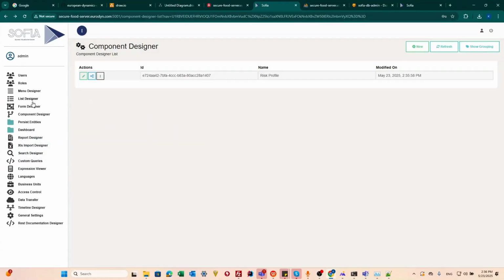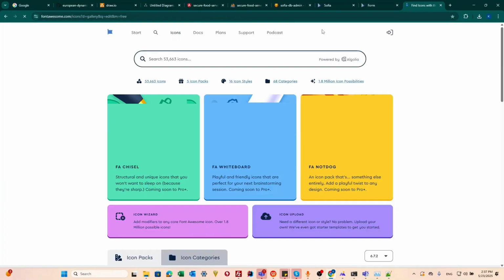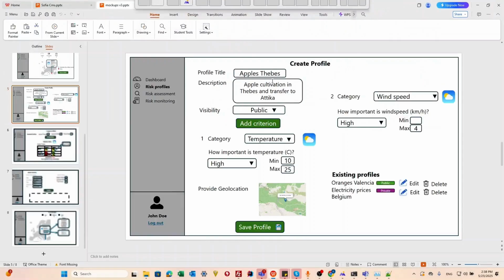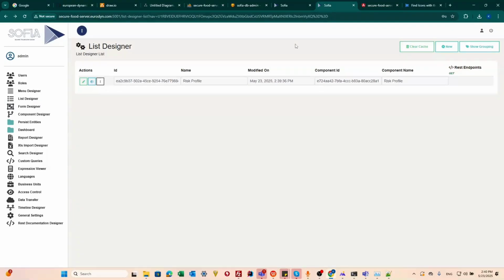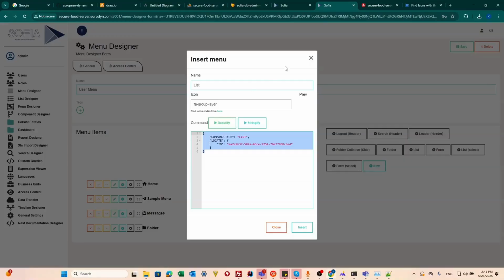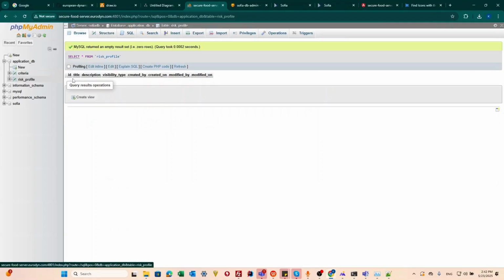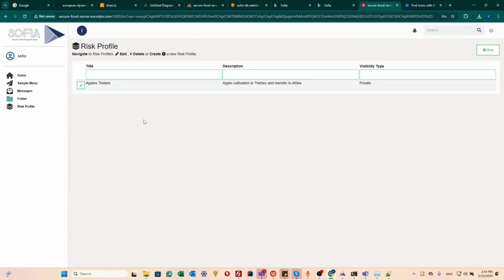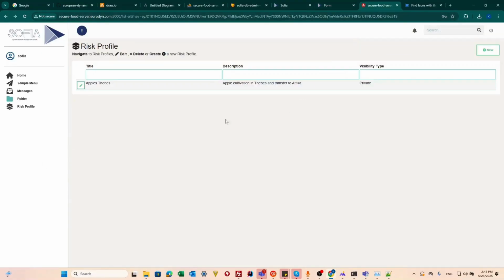Sofia Cms Risk Profile List Creation Part 5